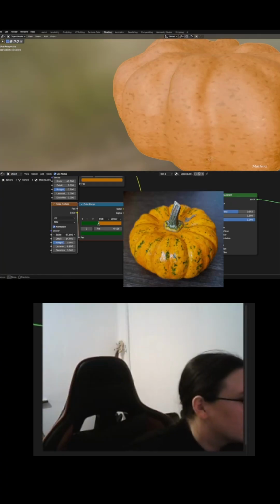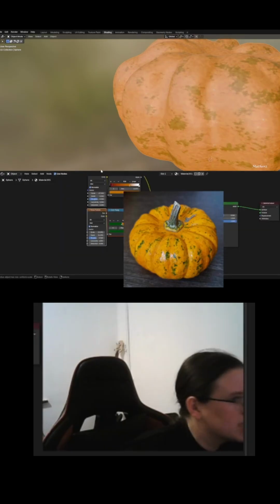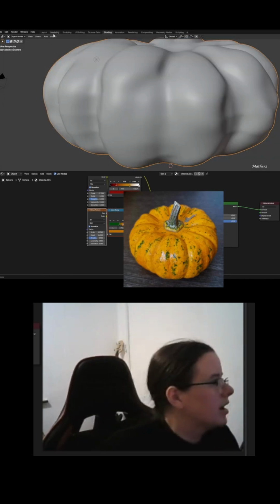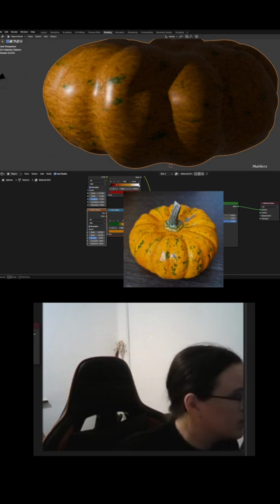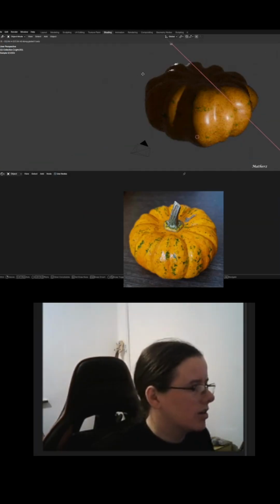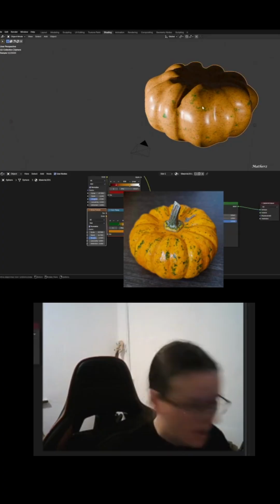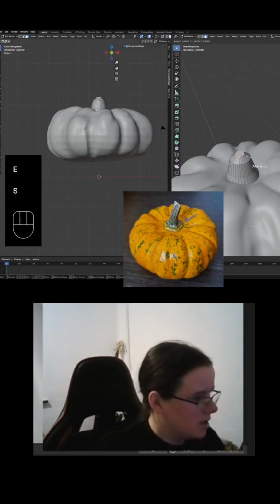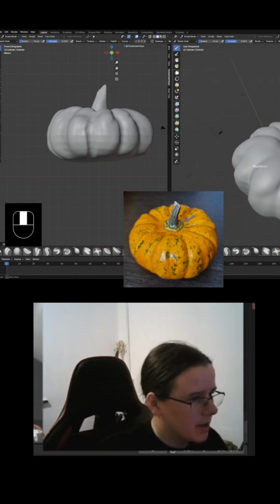Pumpkins in blender